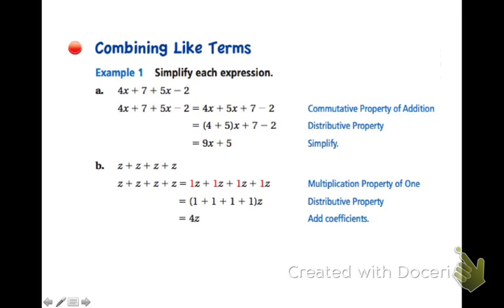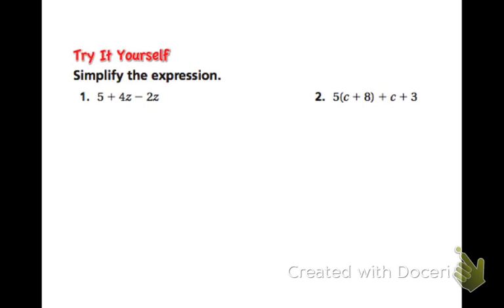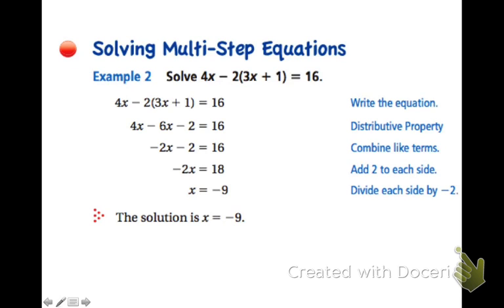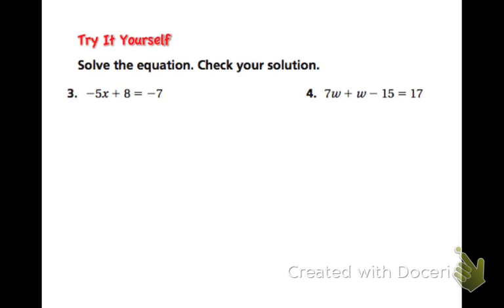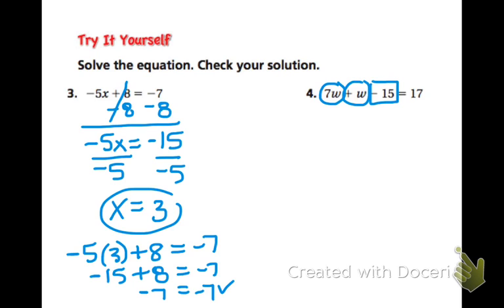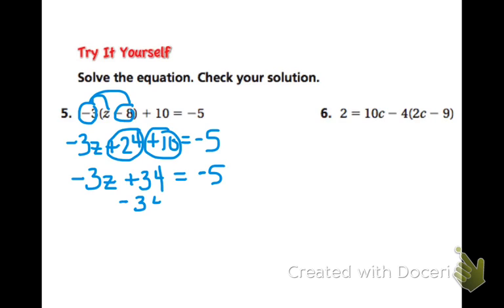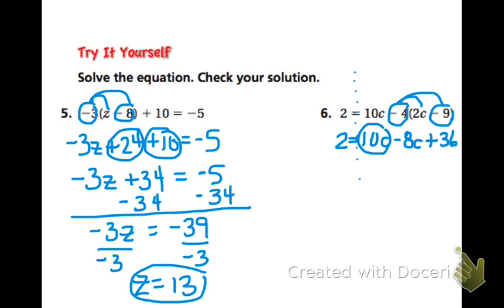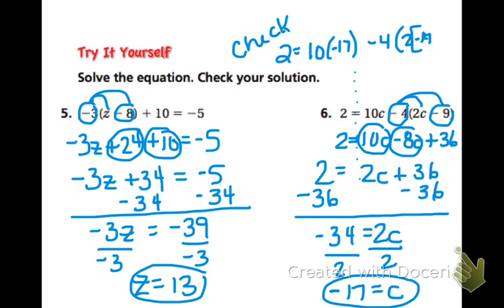Chapter 5 Fair Game Review